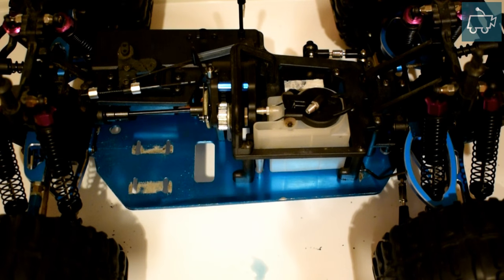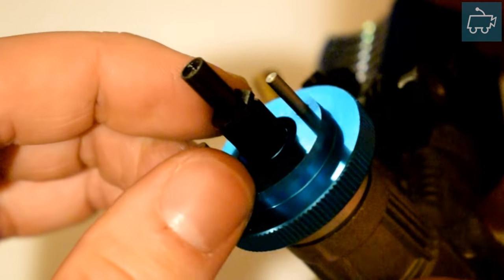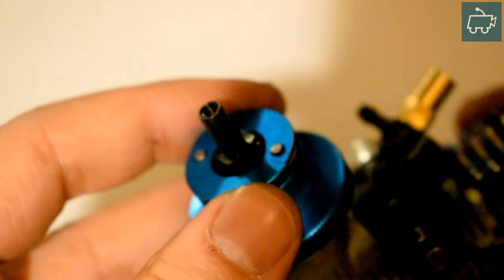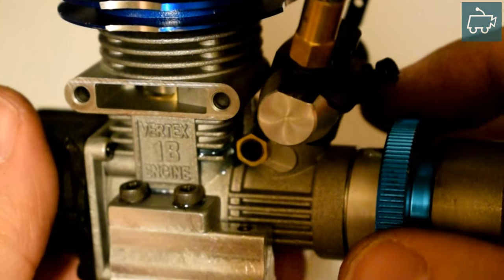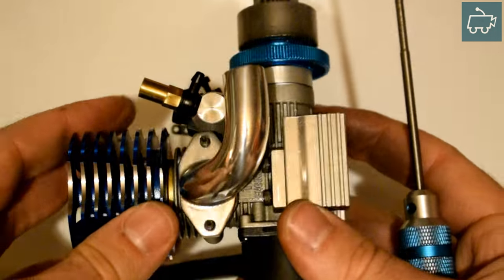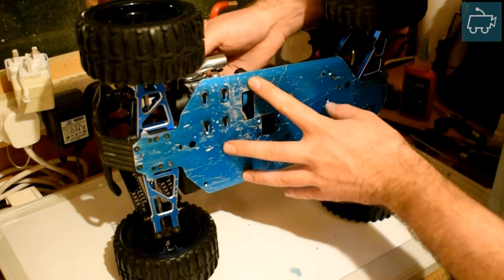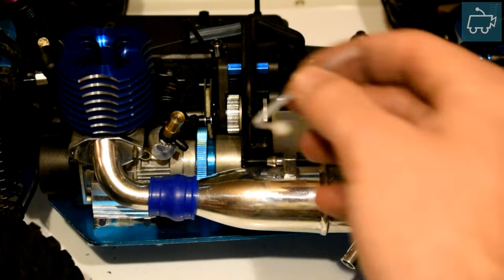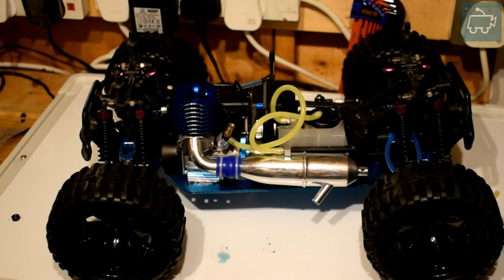R/C Truck Rebuild Project - Part 4 - How to Assemble a Nitro Engine and Exhaust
And if you're interested in random & pointless (but sometimes interesting) behind the scenes, check out my Vlogging Channel
In this Part, I install the brand new VX (Vertex) .18 Nitro Engine into this rebuilt truck, and a tuned aluminium pipe and manifold. Considering how run down, dirty, and ready for scrapping this truck was a few months ago - I'm really pleased with how it's looking now. It looks like new apart from the underside of the scratched chassis. In the final part next time, I'll be starting the engine for the very first time!